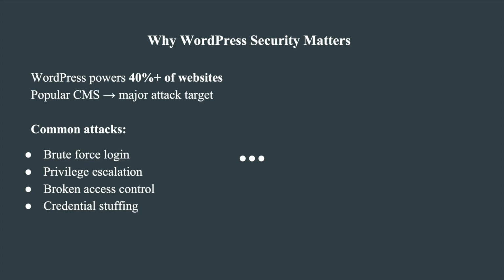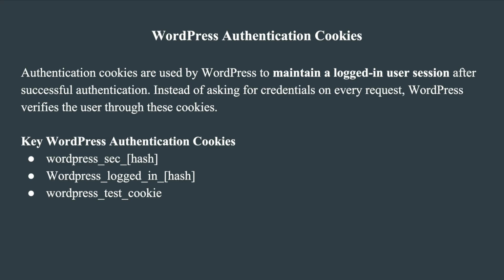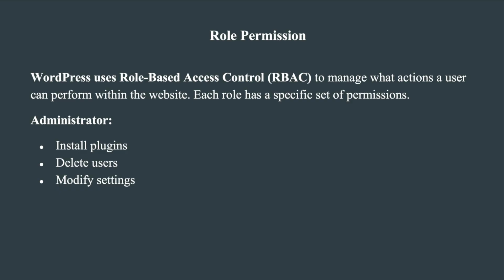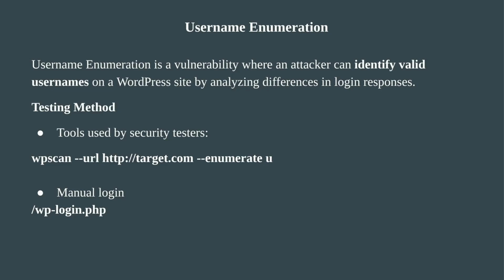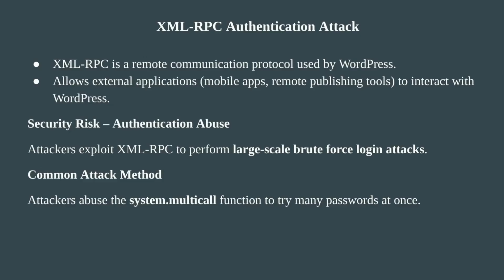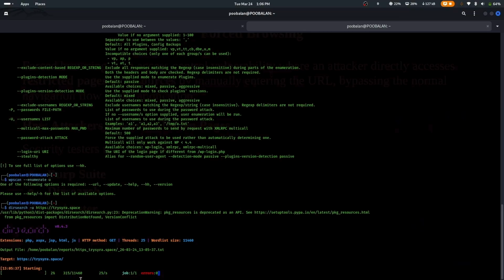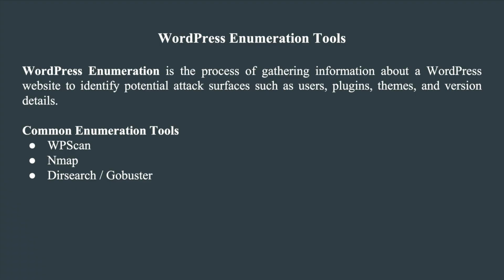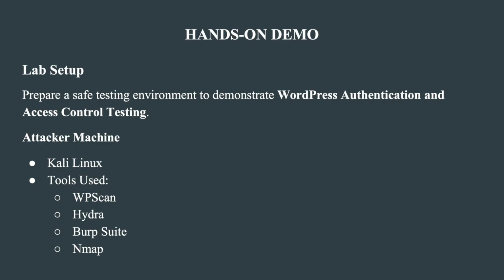S12 - WordPress Authentication & Access Control Testing | Pentesting Guide for Beginners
Learn how WordPress authentication and access control mechanisms work and how attackers try to bypass them.

In this video, we explore WordPress Authentication & Access Control Testing from a penetration tester’s perspective, including common vulnerabilities, misconfigurations, and practical testing approaches used in real-world cybersecurity assessments.

WordPress is one of the most widely used CMS platforms, making it a prime target for attackers. Understanding how authentication and authorization work is essential for both developers and security professionals.

• Introduction to Authentication & Access Control
• How WordPress Login System Works
• Common Authentication Vulnerabilities
• Broken Access Control Issues
• Privilege Escalation Concepts
• Authentication Bypass Techniques
• Session Management Basics
• Best Practices for Securing WordPress

Speaker

POOBALAN M
Junior Penetration Tester

BCBUZZ Technologies provides professional cybersecurity services and training including:

• Penetration Testing
• Vulnerability Assessment
• SOC Services
• Cloud Security
• Cybersecurity Training

wordpress authentication testing
wordpress access control testing
wordpress security testing
wordpress pentesting tutorial
authentication bypass wordpress
broken access control wordpress
wordpress login security
wordpress privilege escalation
web application security testing
wordpress vulnerability testing